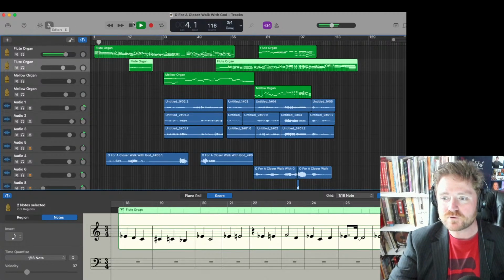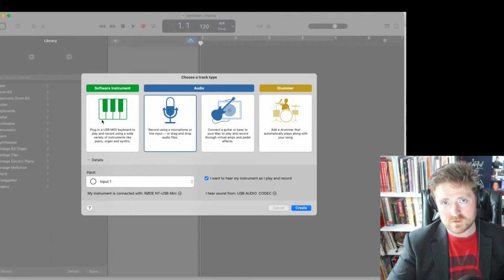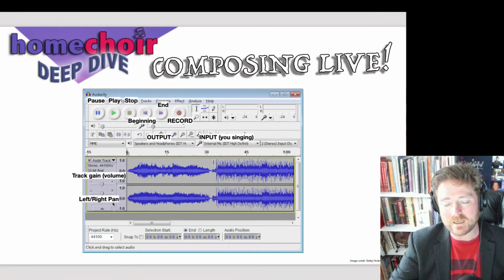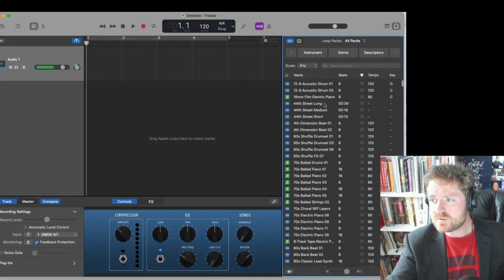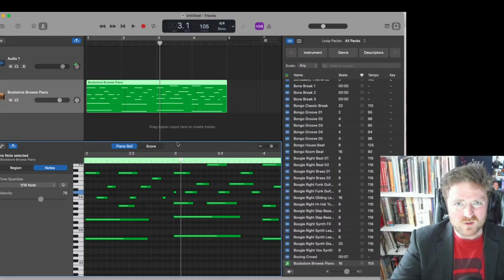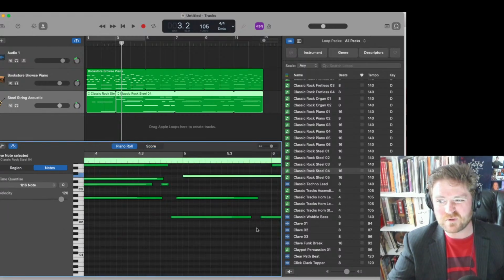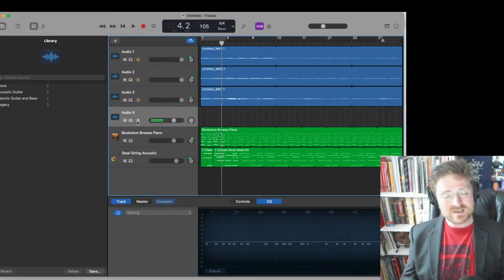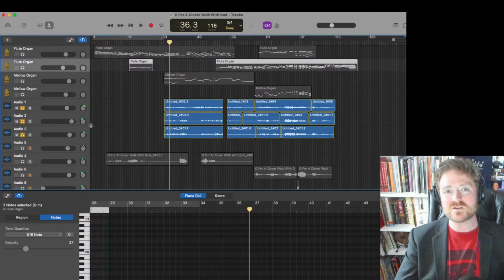Composing LIVE! Deep Dive 2 - Composing using a Sequencer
See you at 2.40pm everyone!

Join Ben live for a half hour exploration of a computer-based sequencer and composing a piece using loops and extracts.